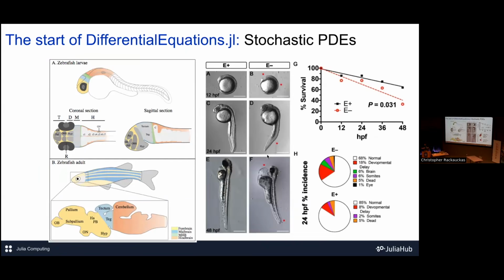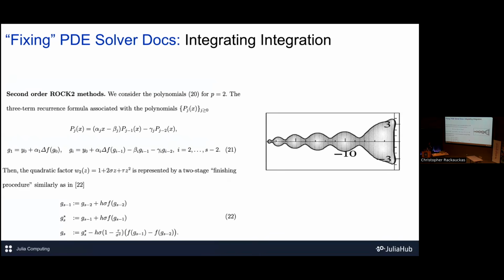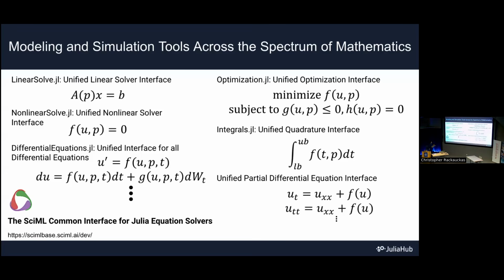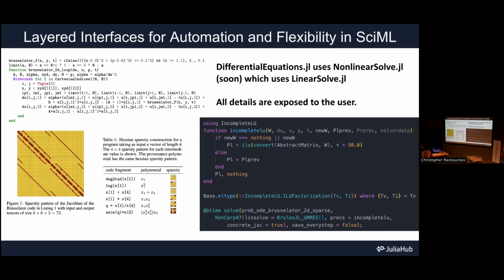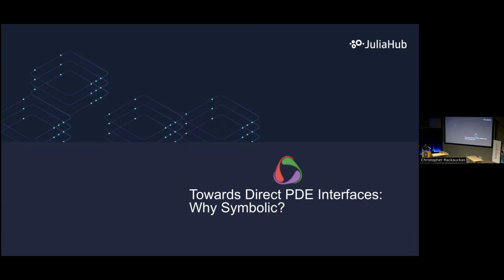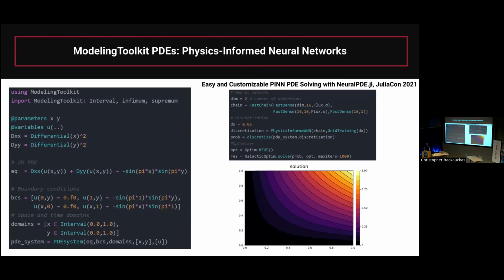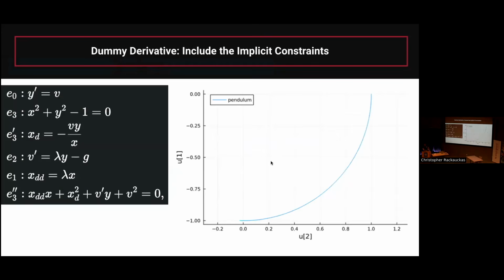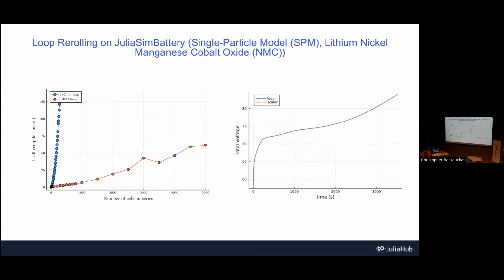FerriteCon 2024 Chris Rackauckas: Extending the Julia SciML Ecosystem to a Backbone for PDEs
Chris Rackauckas talks about his plan to extend the Julia SciML Ecosystem to a Backbone for PDEs

00:00 Welcome!
00:10 Help us add time stamps or captions to this video! See the description for details.